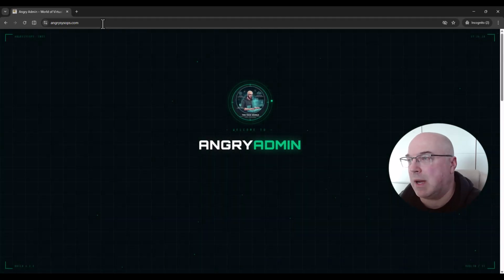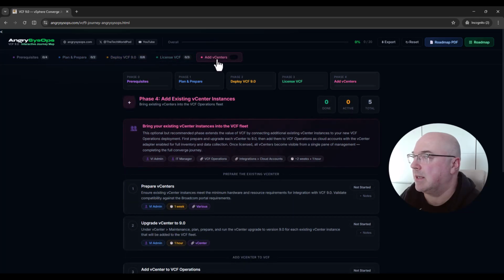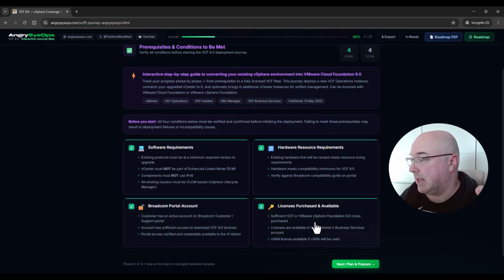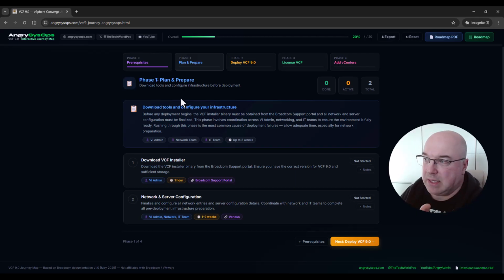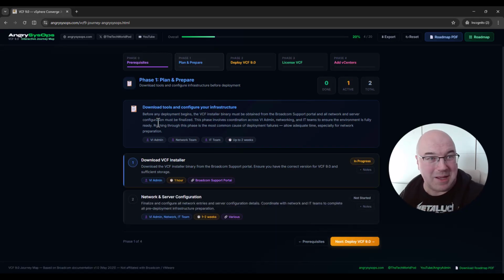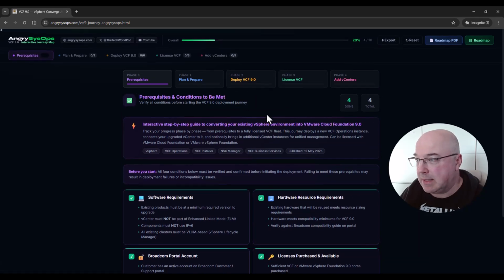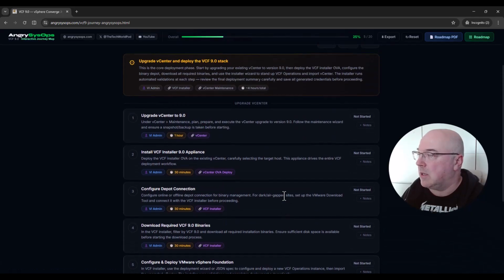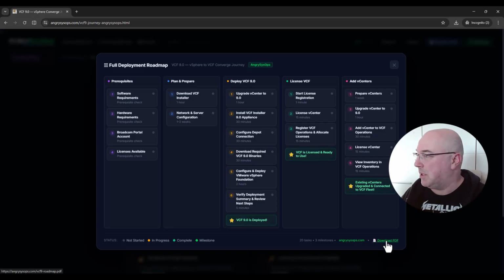VCF 9 Deployment Made Easy: How to Use VCF Planner Step by Step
Planning a VMware Cloud Foundation 9 deployment does not have to be chaos.

In this video, I will show you how to use the VCF Planner tool to make your VCF 9 deployment much easier to manage. Step by step, the tool guides you through the full process, breaks everything into clear phases, lets you track progress, and helps you schedule the work with your team.

What you will see in this video:

how VCF Planner works
how the deployment is divided into phases
how to organize tasks with your team
how progress is saved as you go
why this is one of the easiest ways to plan a VCF deployment

If you are preparing for a VCF 9 rollout, this tool can save you time, reduce confusion, and give you a much clearer deployment path.